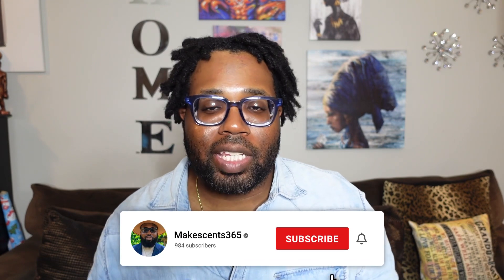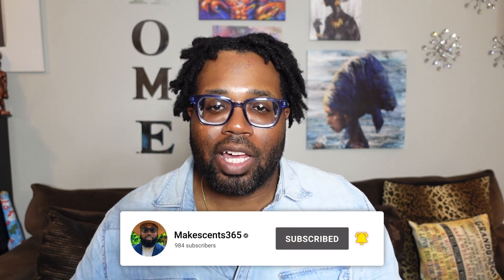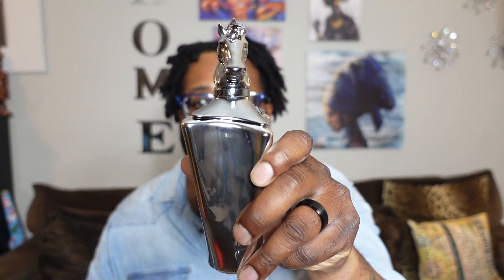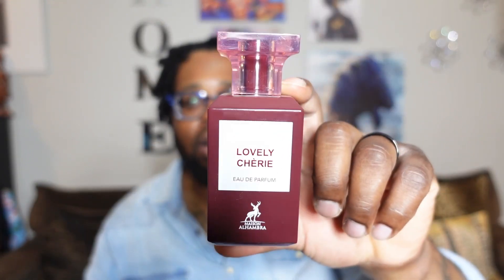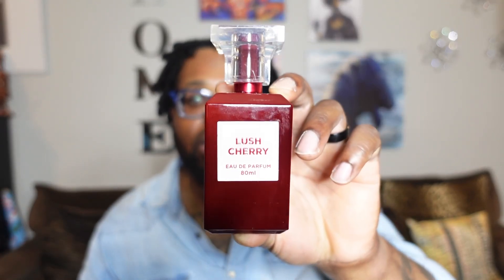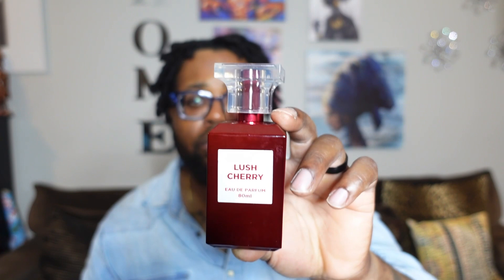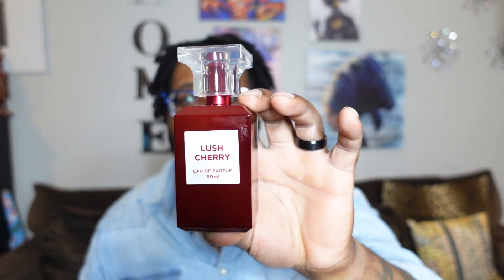EASY WORKFLOW FRAGRANCES ADD THEM NOW ! | weekly rotation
What’s up fragrance fam here with another weekly rotation round up for you guys I’m really enjoying making these videos some of these fragrances I haven’t reach for in awhile let me know if y’all have these in the collection peace to everyone thanks for watching catch you guys in the next video ! Stay fresh and stay safe